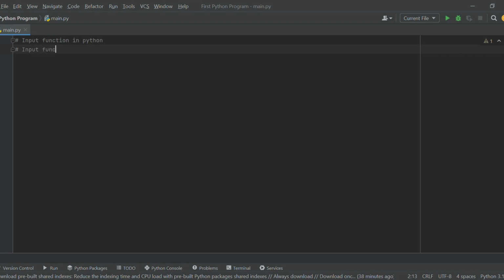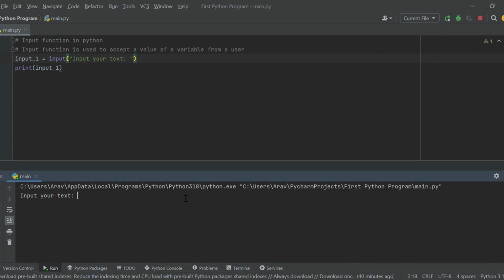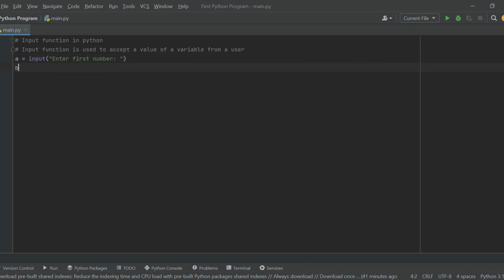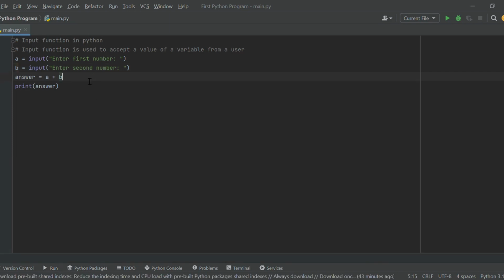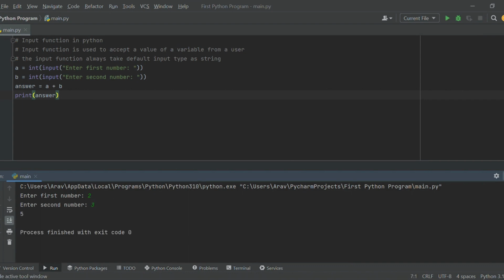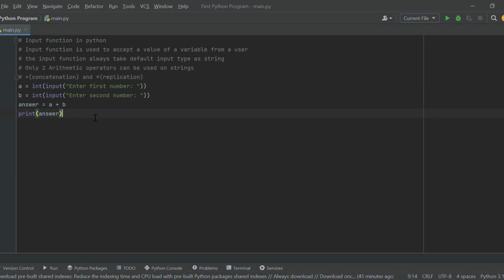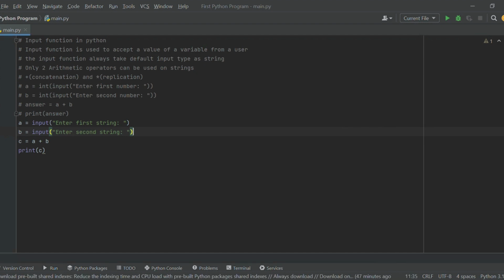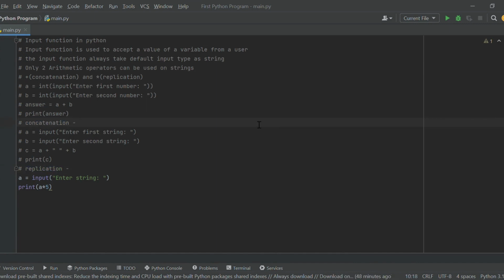Python For Beginners | Tutorial #5 | Input Function And Operations on Strings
This is the fifth video of my course in Python for beginners. Hope you learn and enjoy it!